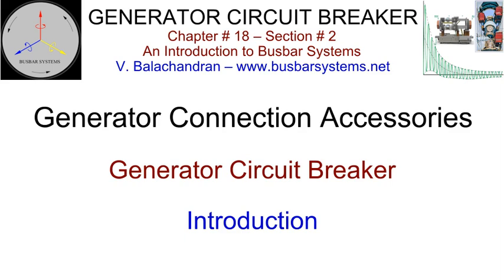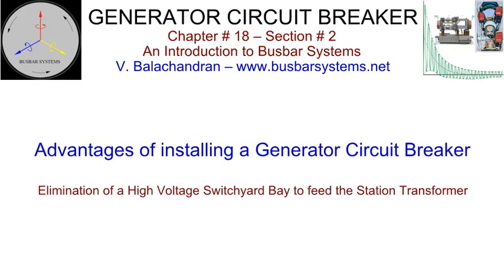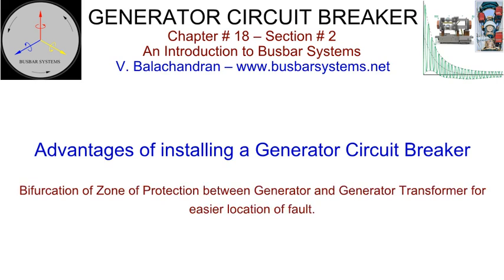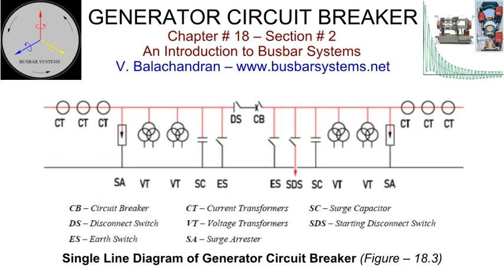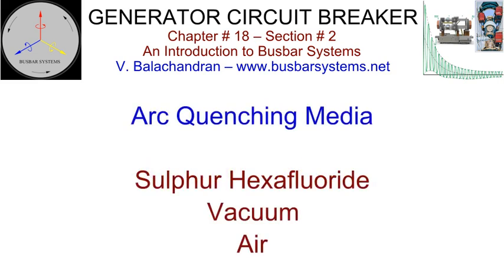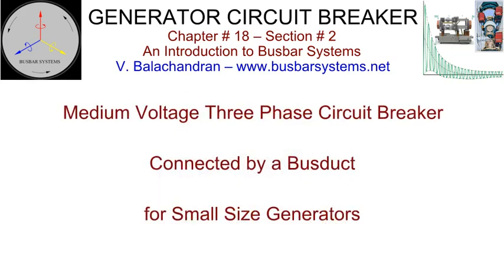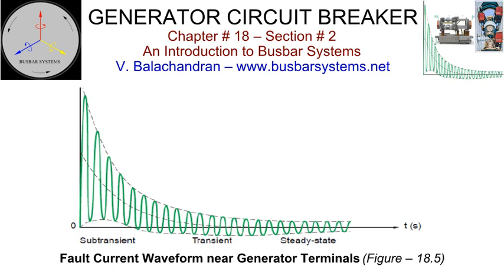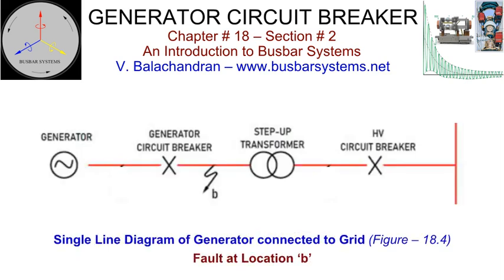18.2 - GENERATOR CIRCUIT BREAKER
This video is extracted from the 2nd section of the 18th of the 18 chapters of the book “An Introduction to Busbar Systems” authored by V. Balachandran (FIE-India, FIET-UK, LSMIEEE-US) who has more than five decades of experience in this field.  The book is comprehensive and covers all aspects of Busbar Systems, from design & manufacture to installation, testing & commissioning.

provides the contents in the book.

Similar Videos on other chapters can be viewed on